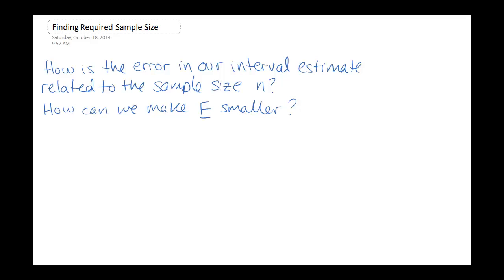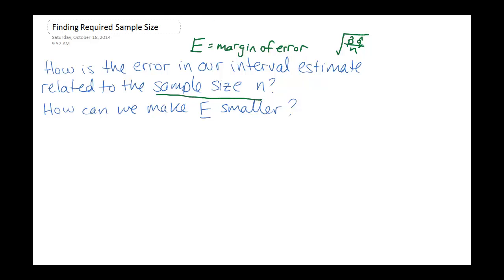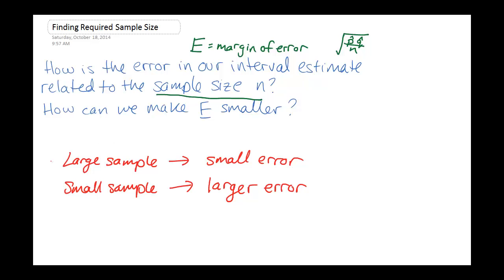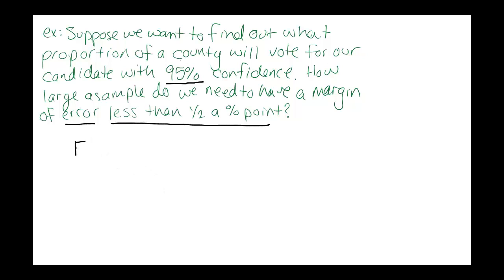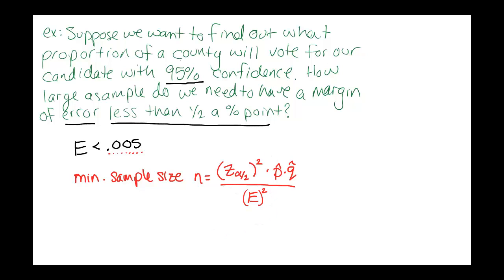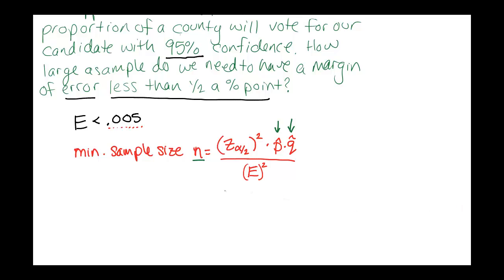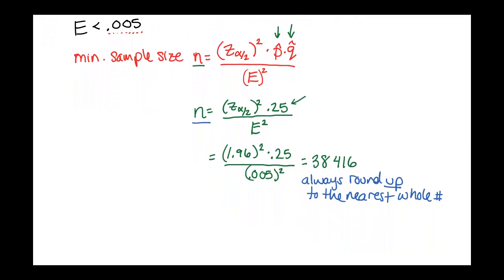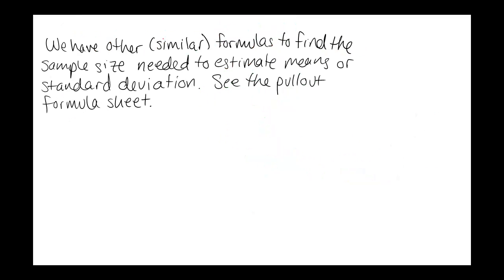Required Sample Sizes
Finding how large a sample you need to get a maximum margin of error in confidence intervals.